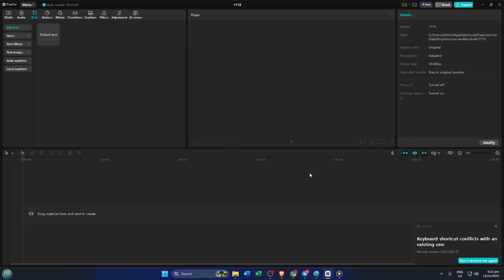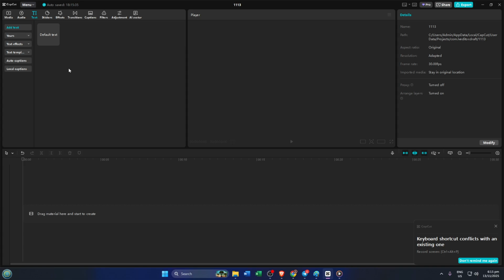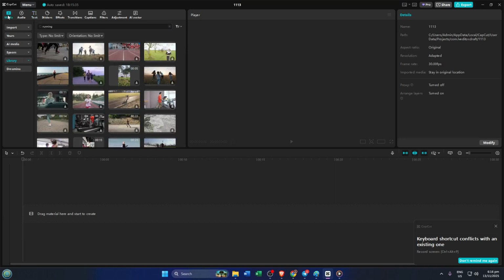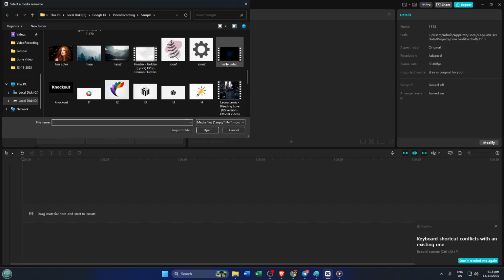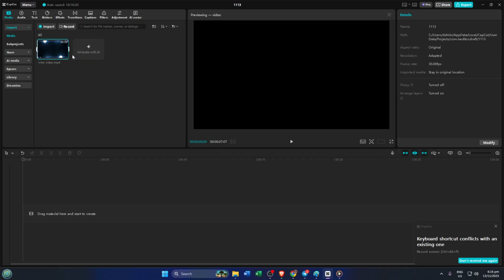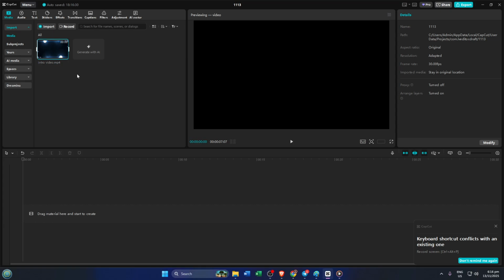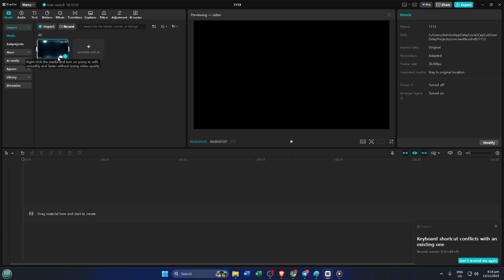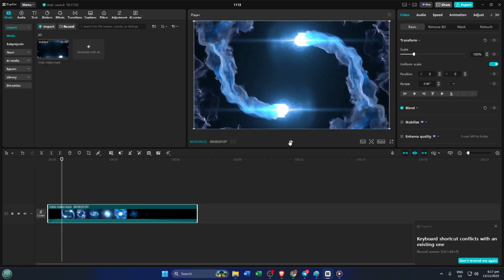How to import videos in CapCut PC (No-Fuss Steps) (2026 Tutorial)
Learn how to effortlessly import videos into CapCut PC with this step-by-step tutorial! Whether you're a beginner or looking to optimize your workflow, this guide covers everything you need to know.

Features covered include direct importing, batch video selection, handling unsupported formats, and media management within CapCut PC. This tutorial is designed for users on Windows and Mac desktop platforms using the latest CapCut PC software.